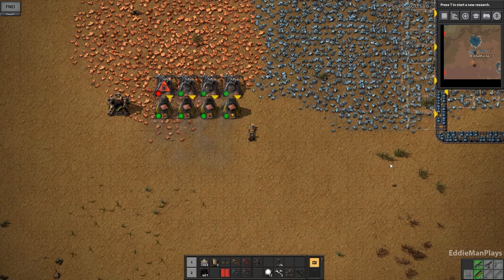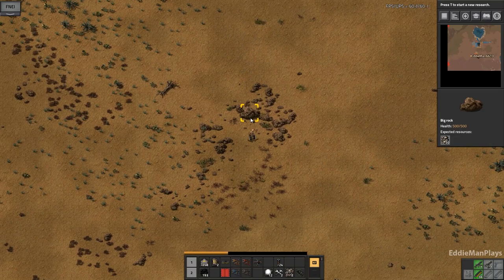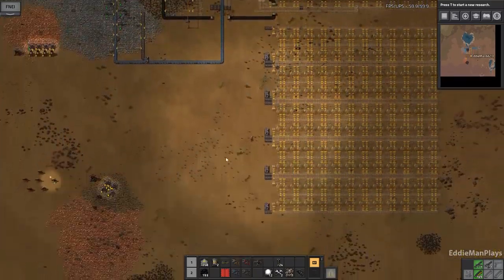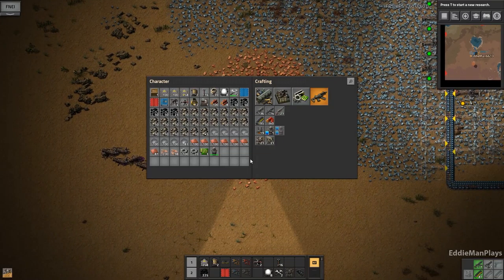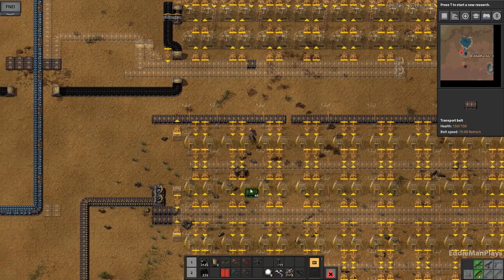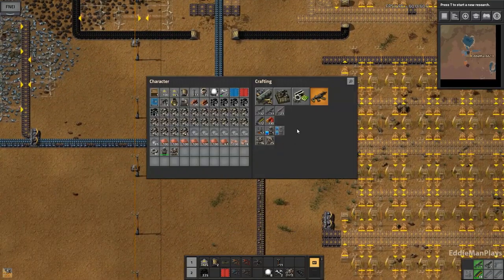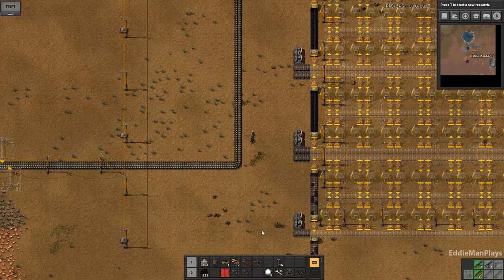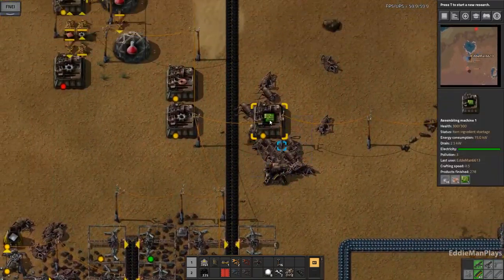Factorio Death World.17 | Cooking Up Some Stone! | Episode 04 Gameplay